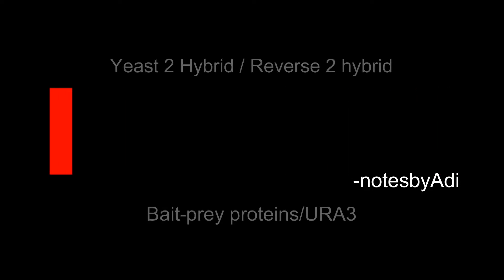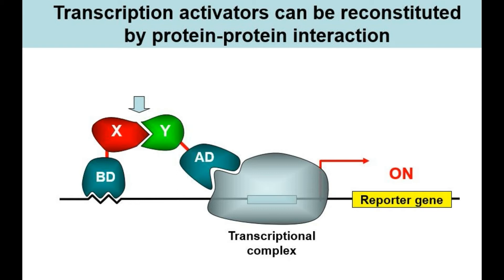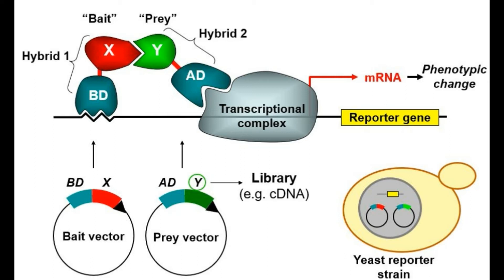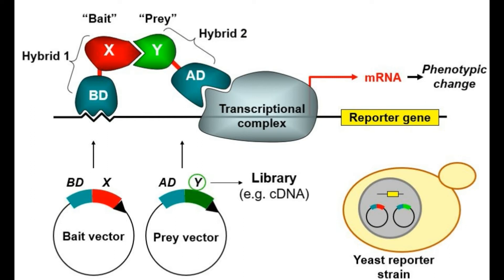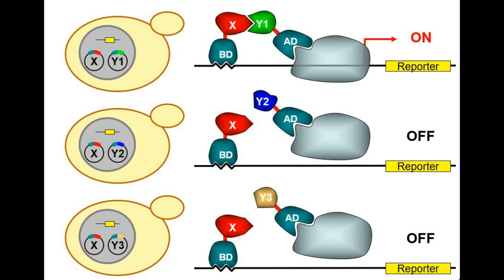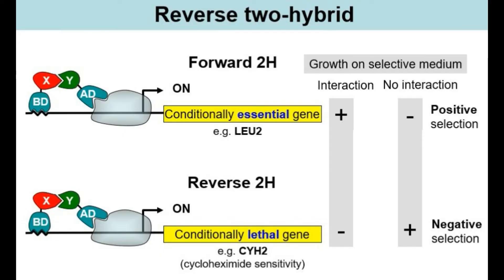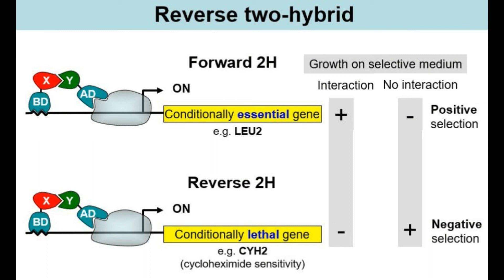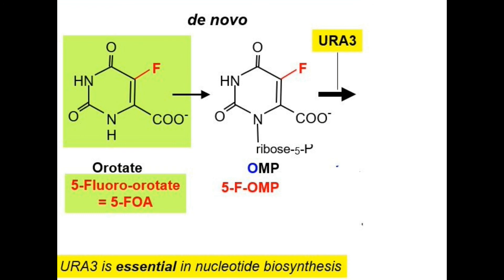Yeast 2 Hybrid | Y2H | Reverse 2 Hybrid | Protein interaction systems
This video details the Y2H pathway and its different versions. Hope it helps!